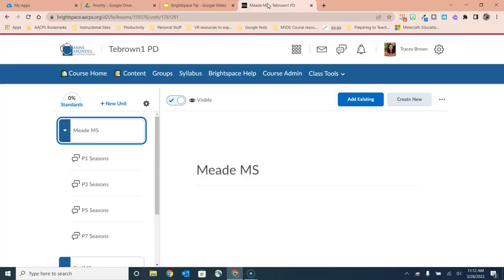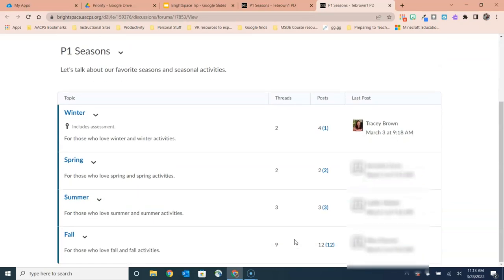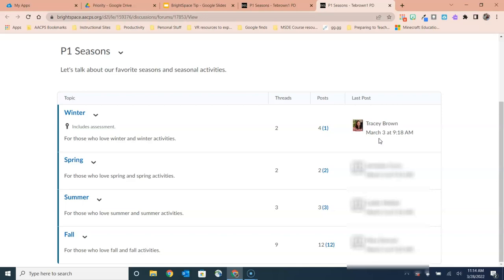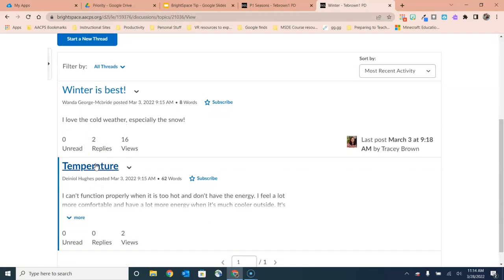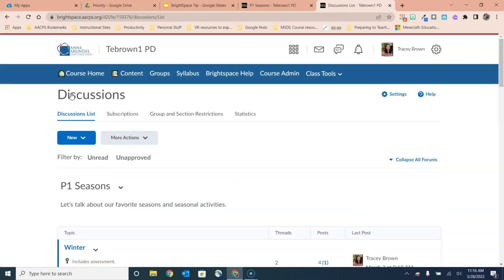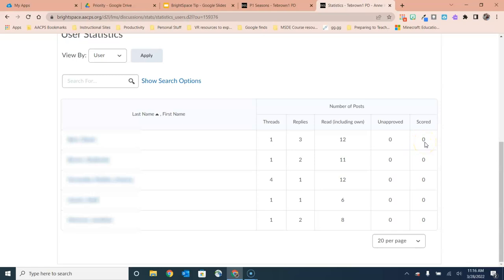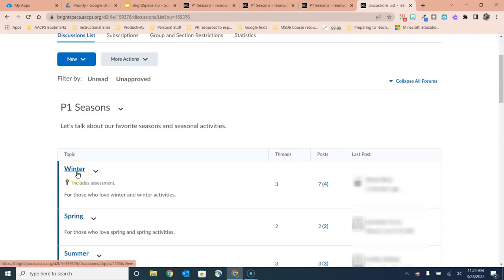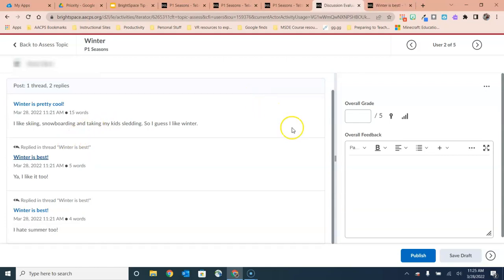Teachers Engaging, Assessing and Grading Discussions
In this video we see the options for how the teacher can view student discussion posts, engage in the discussion as well and how they can give feedback and grade discussion posts made by students.